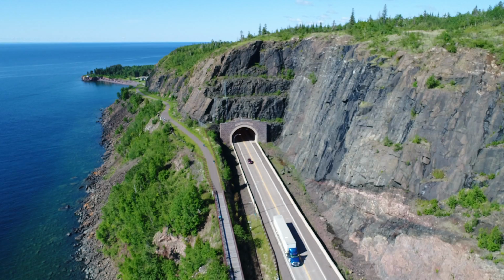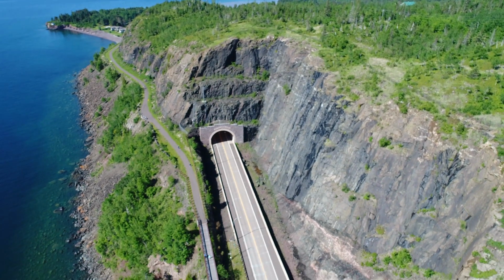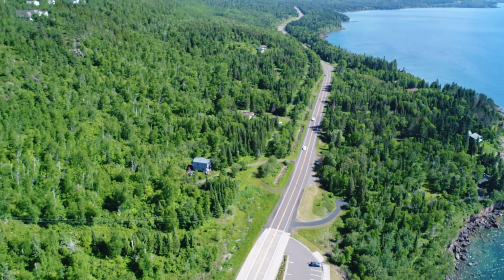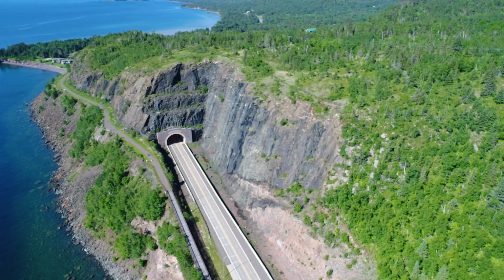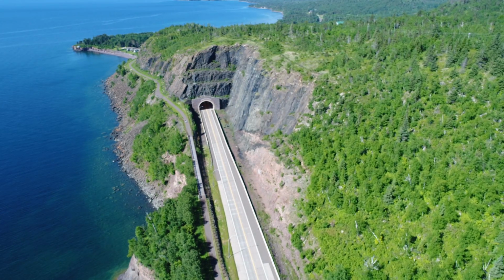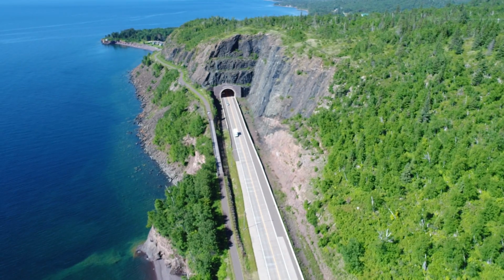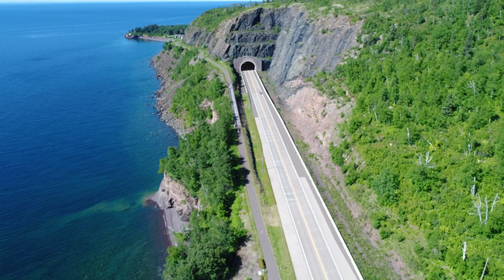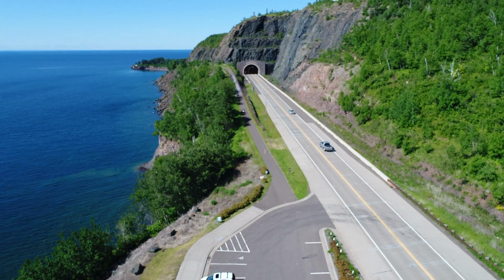06 26 17 Silver Creek Cliff MN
06-26-17 My second stop for the day is Silver Creek Cliff. It is a tunnel bored through the hill with a walking path on the lake side. I wonder what is on top of the hill?  Just remember, you have to walk back so don't walk farther than you can handle.